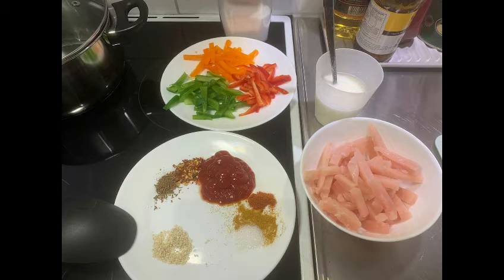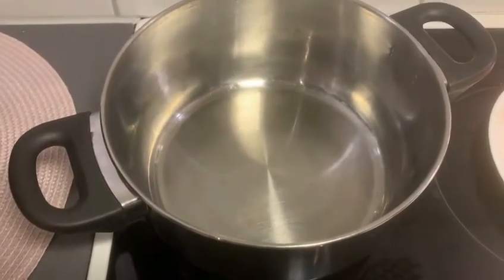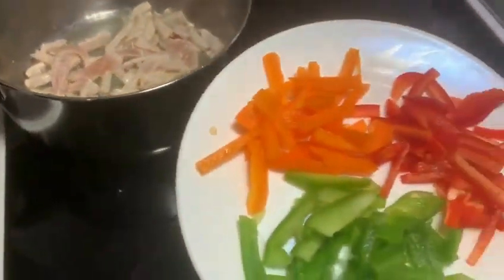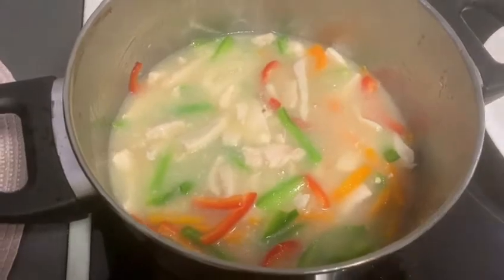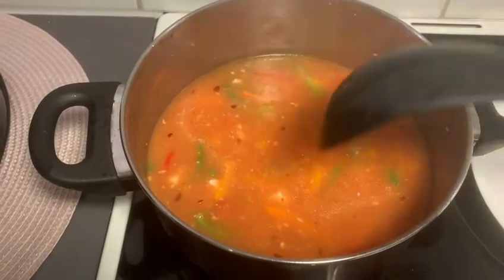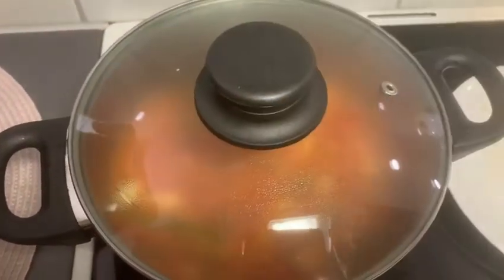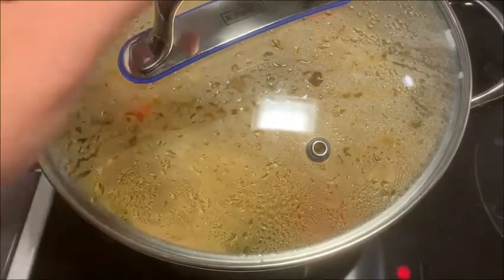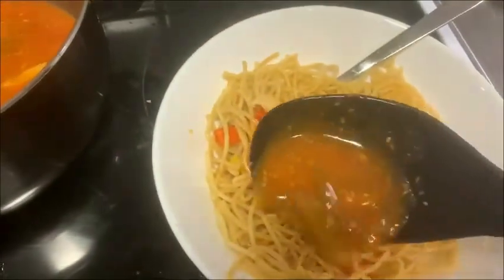CHICKEN CHILLI GRAVY RECIPE | CHICKEN CHILLI WITH BELL PEPPERS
Recipe:

Ingredients I Used:
Chicken Breast (French cut)-2
Bell peppers(mixed colours)-3
Turmeric powder-1tsp
Red Chilli Flakes- 1 tsp
White Cumin - 1tsp
Sesame seeds(white)- 1 tsp
Ginger garlic paste-1 tsp
Cornflour( Dissolve in half cup water)-2 tbsp

About Me:
Thanks for visiting, really appreciate your time. You can see vlogs related to travel, food-stories, shopping-haul, brand-reviews, nature-love and many more.

moodymind_life